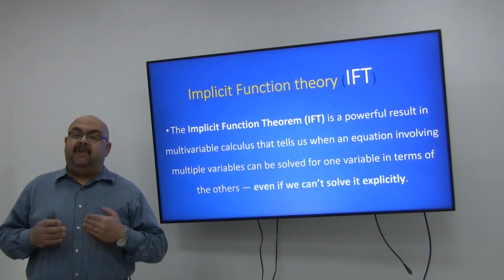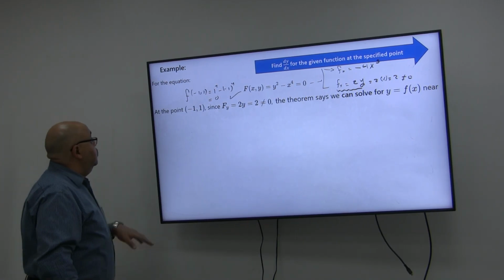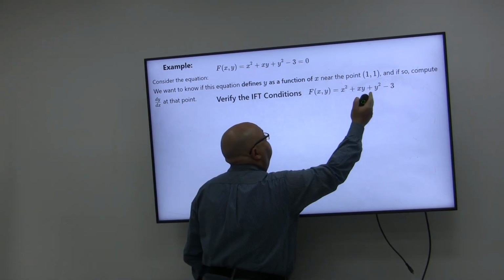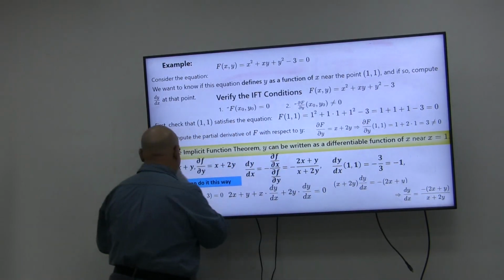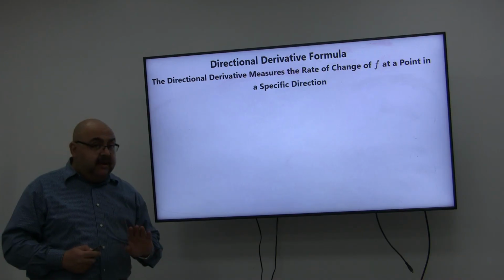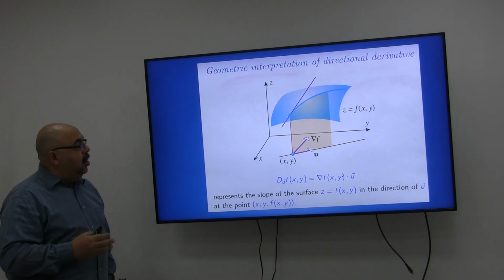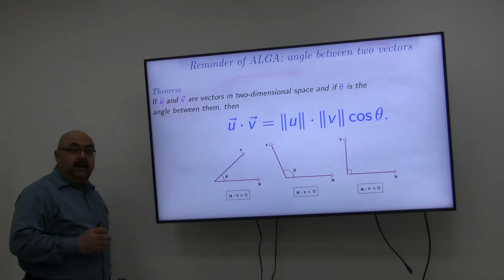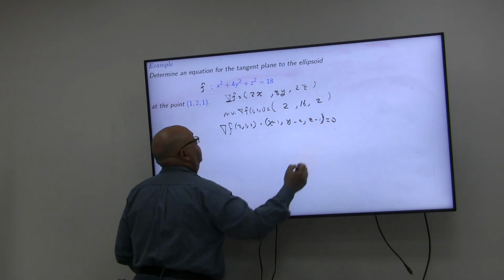IFT, Directional derivative, approx, Maximum P 1